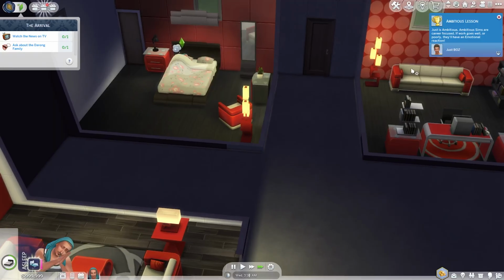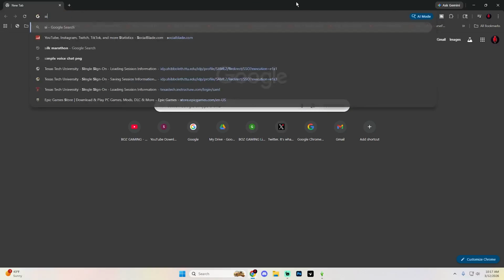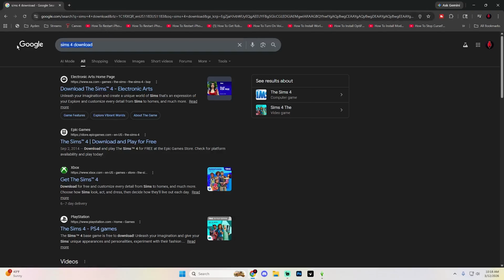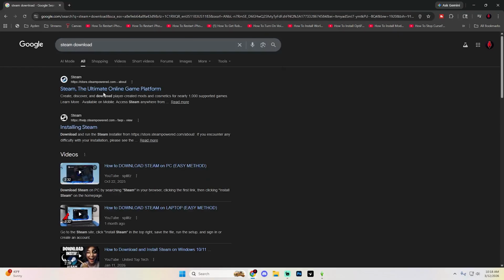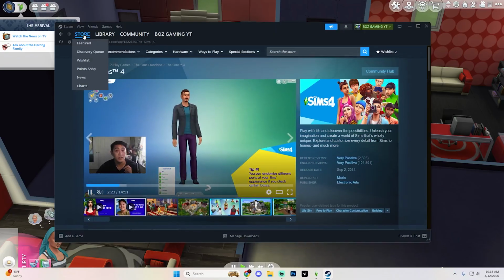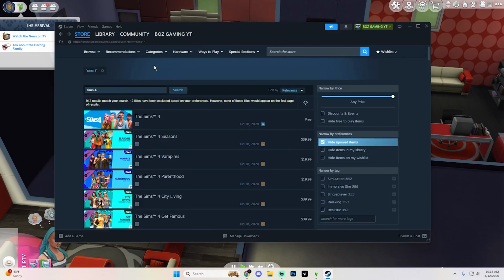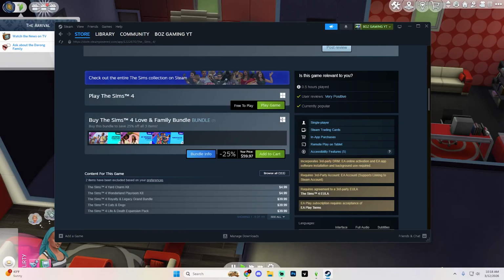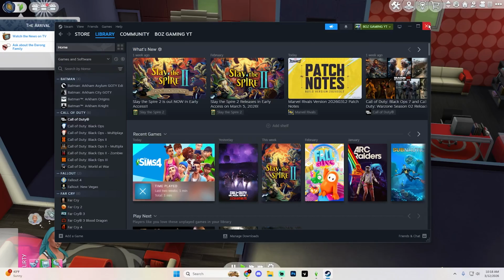How To Download Sims 4 For Free on PC/Laptop 2026 - Full Guide